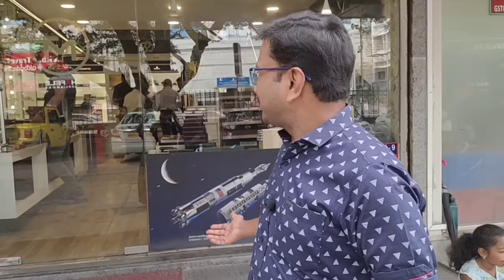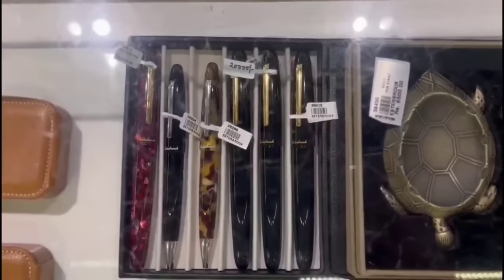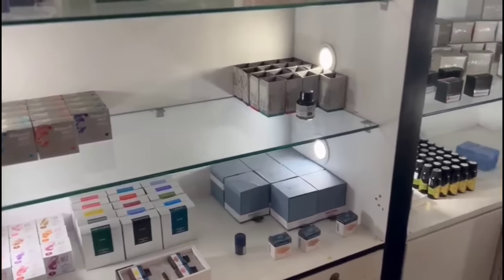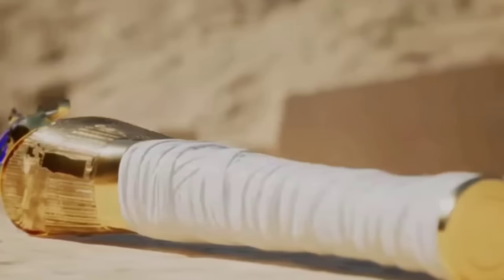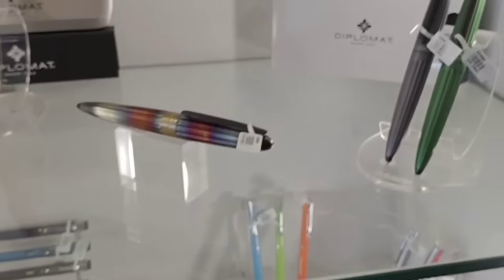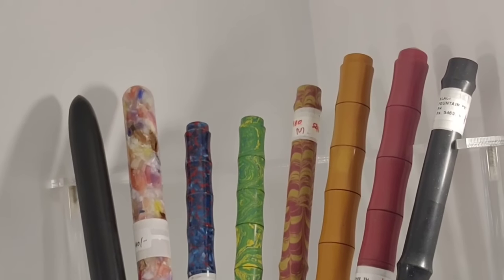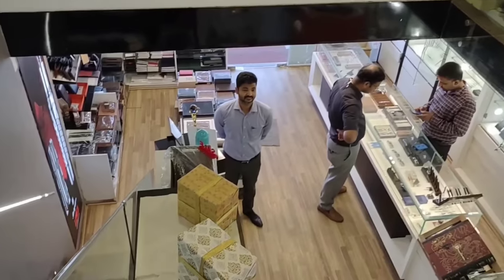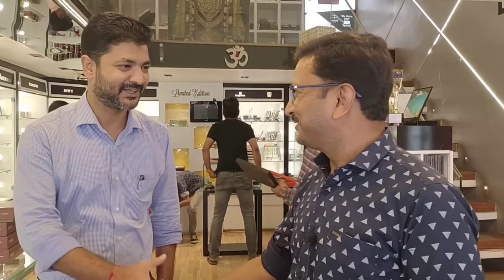MAKOBA PENS | Makoba Pens and Gifts - Chennai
MAKOBA Pens - an exclusive showroom for premium brand pens. MAKOBA stores exist in Chennai, Delhi and Ahmedabad offering a huge variety of writing instruments from all over the world. There are many exclusive Makoba models from various brands. Their products can also be viewed on the website -  makoba.com